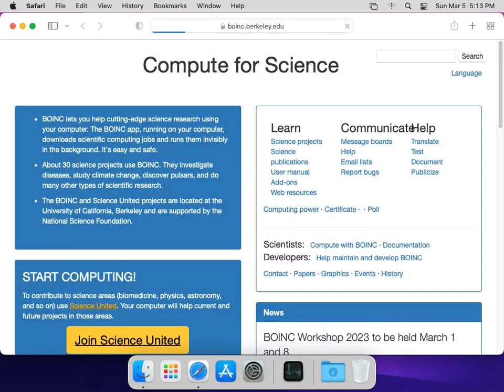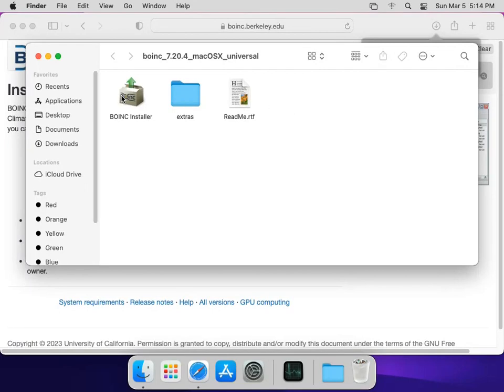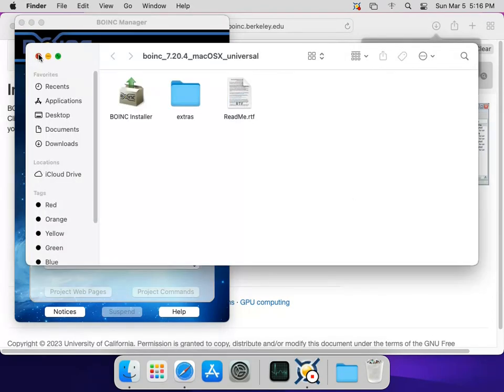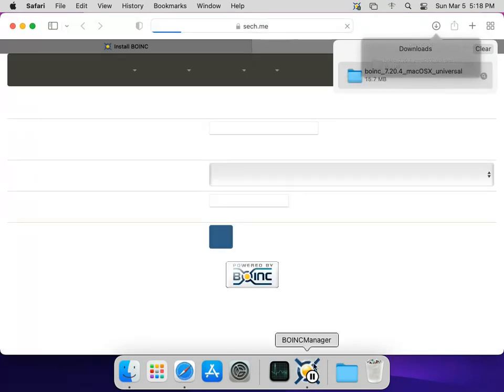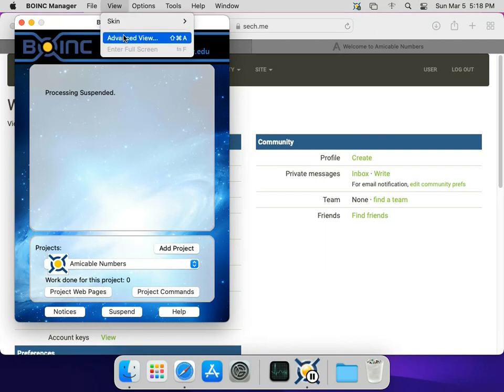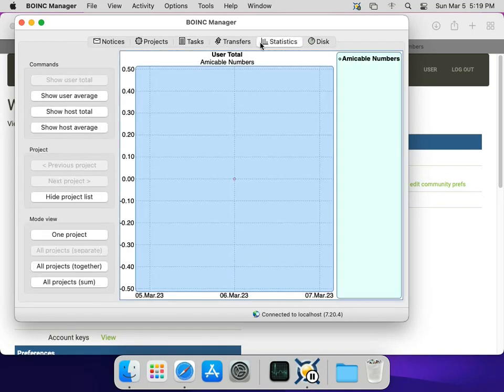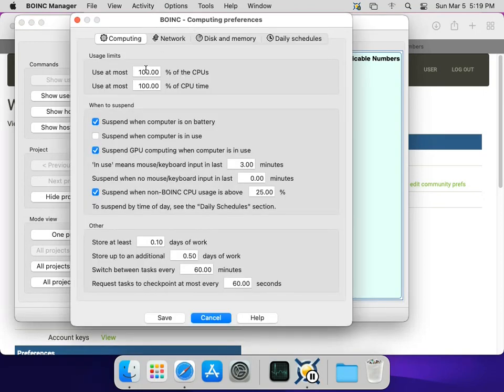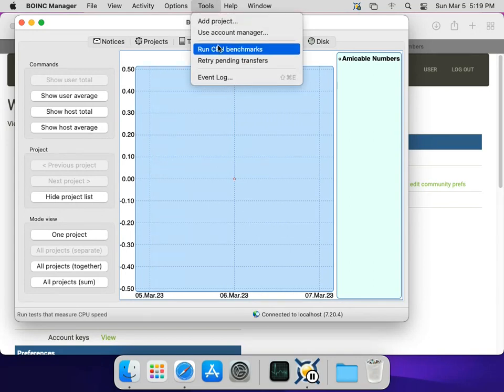How to install BOINC on MacOS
A quick tutorial video for BOINC.